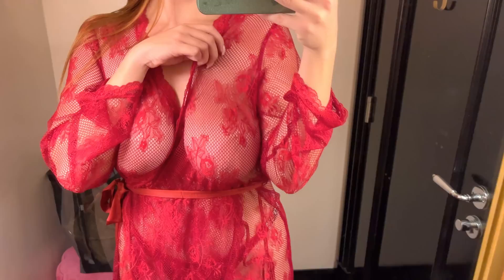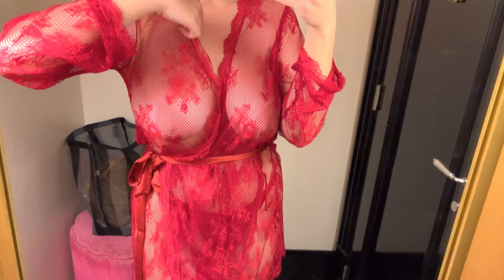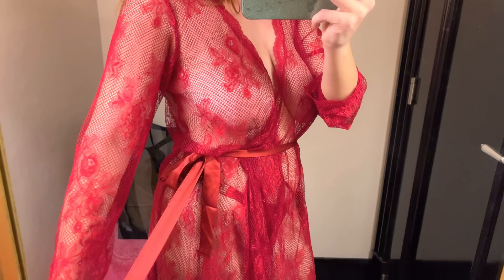[4K] Transparent Try-on Haul | See through Try-on with Katy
This see through haul video i'm showcasing some lingerie pieces. Hope you enjoy! Exclusive content